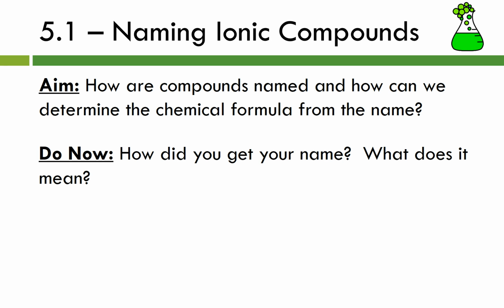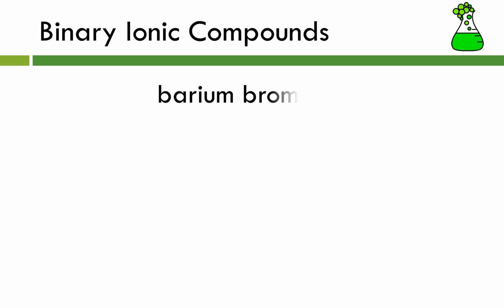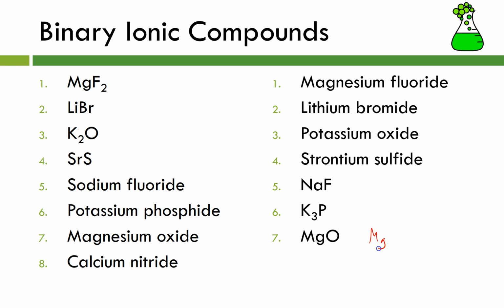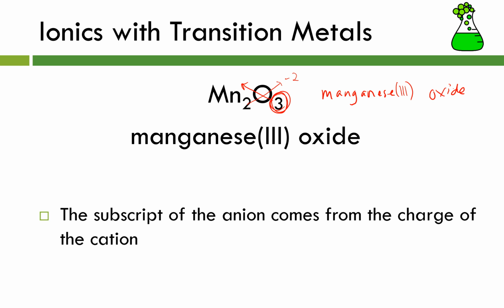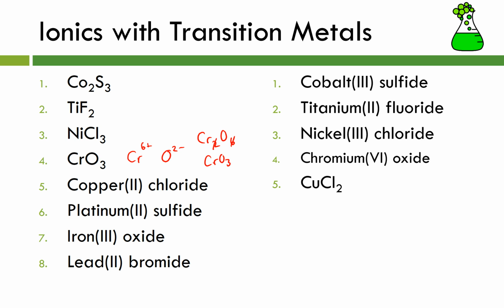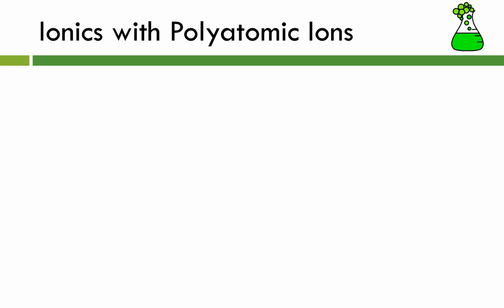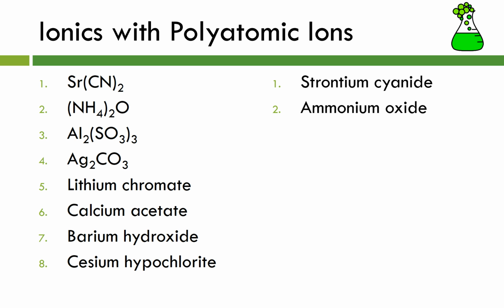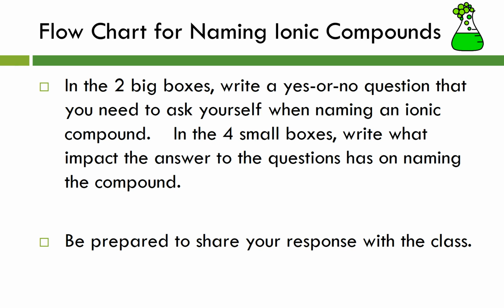5.1 - Naming Ionic Compounds